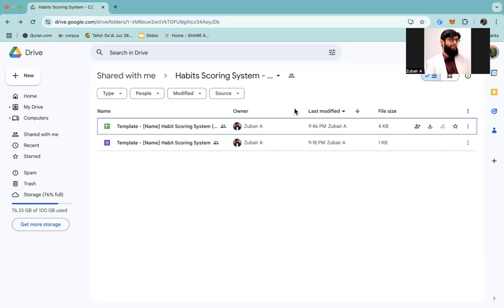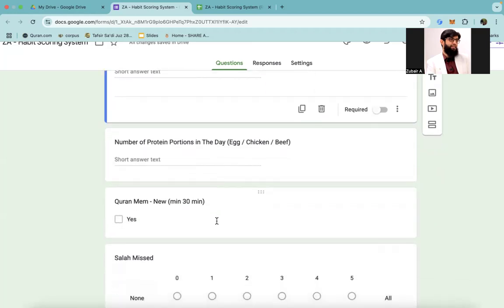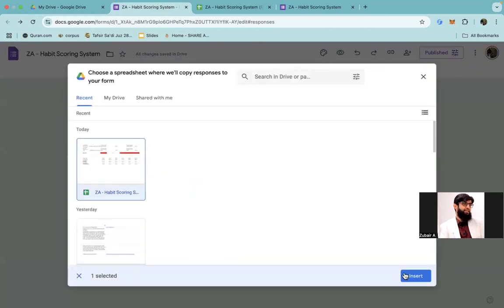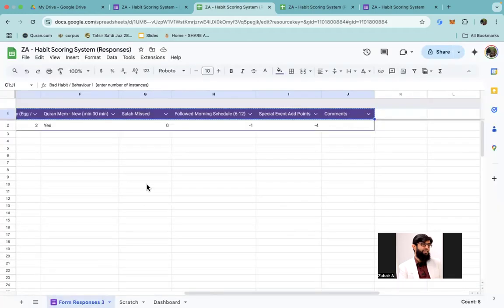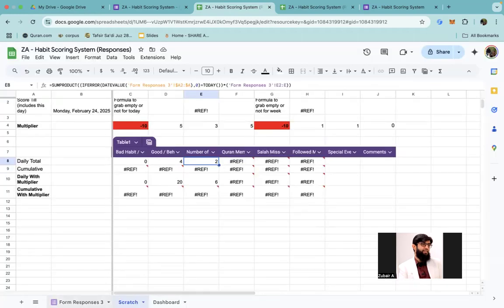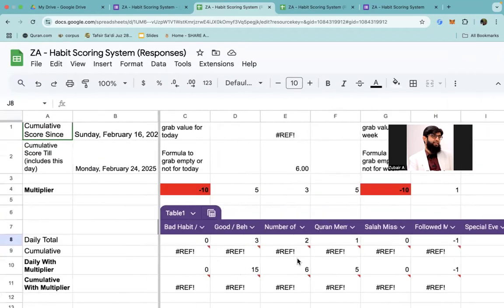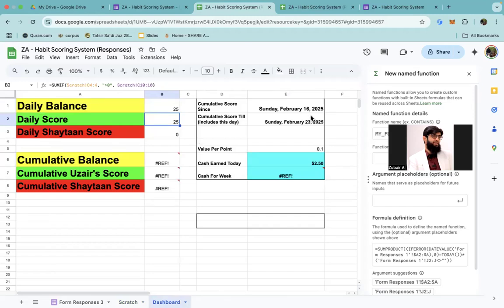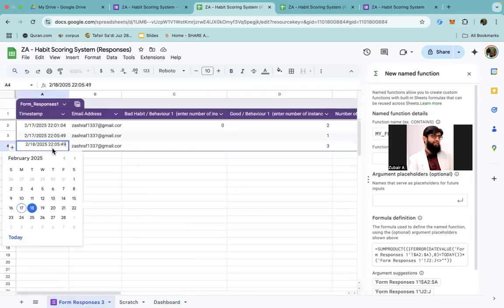Instructions & Template To Create Your Habit Scoring System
For a list of all content, manuals and trainings visit coachzubair.com
Coach Zubair is a strategist, breakthrough coach and trainer at Muslim Mastery. He is on a personal mission of helping develop Stronger Believers in reference to the hadith on that subject. He has been doing that since 2008 and is blessed to have benefitted from a very diverse range of experiences, working with Islamic scholars, community leaders, technology innovators, coaches and entrepreneurs in various capacities which includes teaching Quranic Arabic, inviting non muslims to Islam, coaching new muslims, conducting da’wah and New Muslim Mentor Trainings in variuos countries, leading da’wah and new muslim coaches team, conducting workshops and masterminds around Living Life Of Excellence as a Strong Believer and providing personal development and marriage mastery coaching. He has served with organizations including IOU, IERA, Alhuda Institute, ICNA, Abu Huraira Centre (AHC) and IslamWise.

He is also involved in non profit and charity sector in various capacities including being a cofounder, board member and part of Leadership and Operations team and is a Cyber Security Researcher and Engineer by profession having presented his research at various international conferences and worked with the likes of Microsoft and IBM.

He has learnt from the works of classical Islamic scholars under formally educated and respected teachers in Toronto, and is also actively learning from institutions such as Tony Robbins, McChrystal Leadership Institute, Harvard Business and DiscoverU Life.

Training and Development Expertise:

Living Life Of Excellence As A Strong Believer
Being Confident About Islam and Dismantling Doubts & Criticisms
Working on Loonshots with Resilience and Grit
Leading and Managing Effective Teams
Da'wah To Non Muslims
New Muslim Mentoring